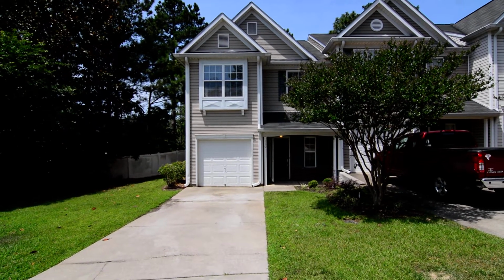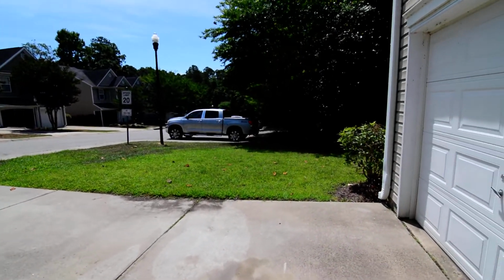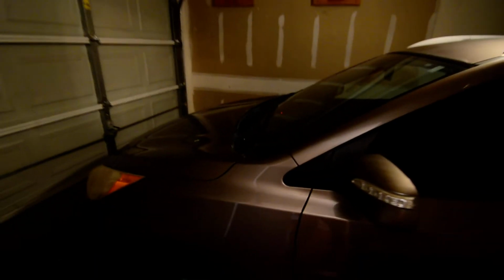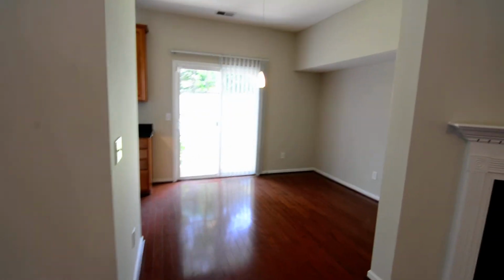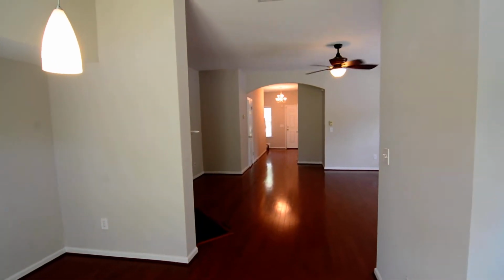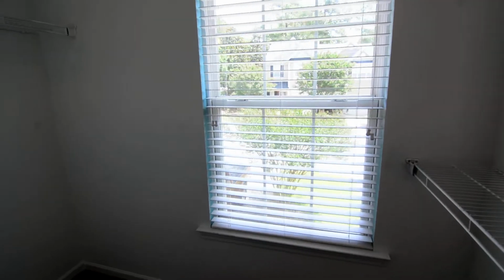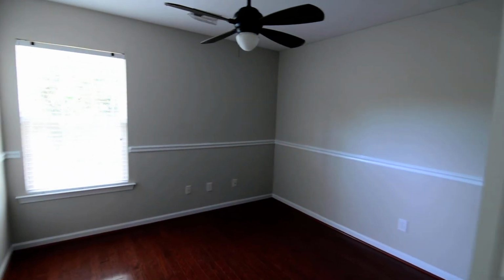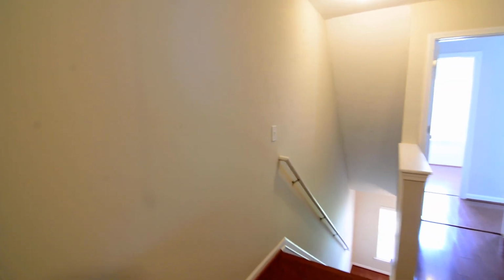110 Windstone Dr, Columbia, SC 29212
Gorgeous 3 bedroom, 2.5 bath townhome in the Windstone subdivision off Harbison Blvd in NW Columbia. Covered front porch, 1-car garage, and backyard patio. Hardwood flooring throughout inside. Living room boasts an open floor plan, arched entry, ceiling fan, and gas log fireplace. Half bathroom on main level. Beautiful kitchen features stainless steel smooth-top stove, built-in microwave, dishwasher, refrigerator, and dining area. Master suite has ceiling fan and walk-in closet. Master bathroom has single vanity, garden tub, and stand-up shower.  2 additional bedrooms, laundry room, and full bathroom located upstairs. Great location convenient to I-26, Lake Murray, and Harbison shopping & neighborhood amenities. Lexington/Richland 5 schools.

All Turner Properties residents are enrolled in the Resident Benefits Package (RBP) which includes renters insurance, HVAC air filter delivery (for applicable properties), credit building to help boost your credit score with timely rent payments, $1M Identity Protection, move-in concierge service making utility connection and home service setup a breeze during your move-in, our best-in-class resident rewards program, and much more! More details upon application.